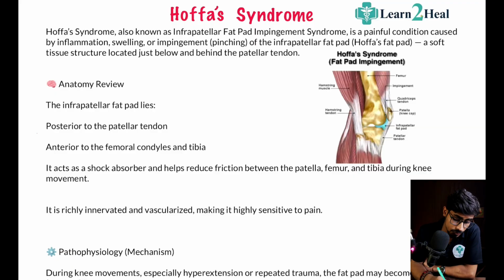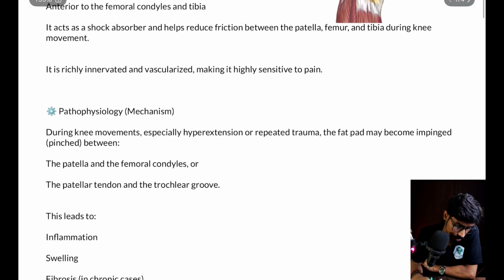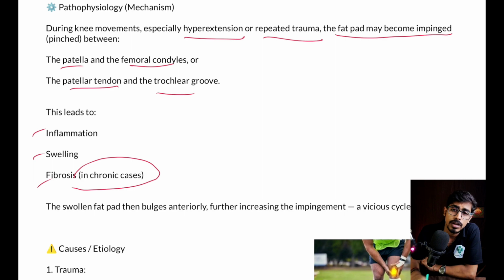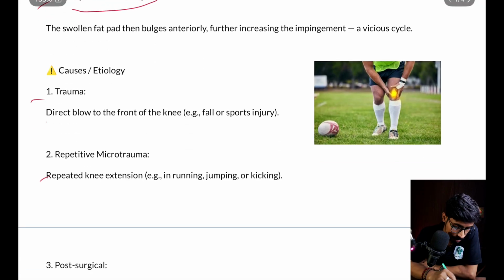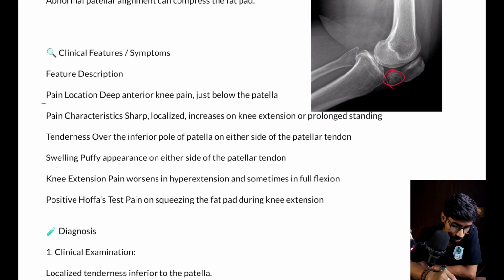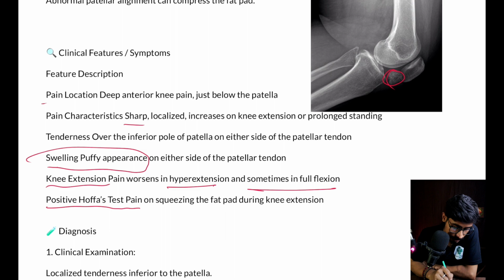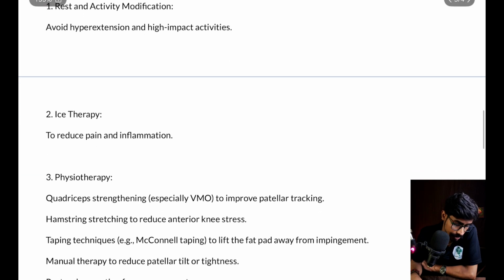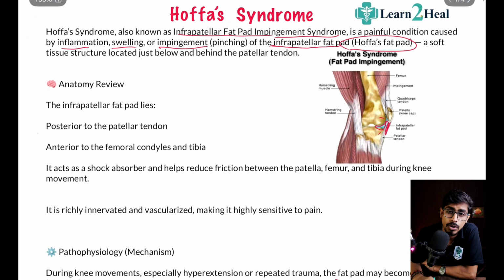Hoffa’s Syndrome Explained | Fat Pad Impingement Knee Pain | Learn2Heal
Hoffa’s Syndrome, also known as Infrapatellar Fat Pad Impingement, is a painful knee condition caused by irritation or inflammation of the fat pad under the patella.

In this detailed video, we cover:
🔹 What is Hoffa’s Syndrome?
🔹 Causes & Risk Factors
🔹 Symptoms & Clinical Presentation
🔹 Diagnosis & Special Tests
🔹 Physiotherapy Management & Treatment Options
🔹 Exercise Demonstration & Precautions

This video is designed for Physiotherapy students, practitioners, orthopedic professionals, and anyone experiencing knee pain or learning human biomechanics.

📌 Watch till the end to fully understand diagnosis & rehab strategy.
— Learn2Heal